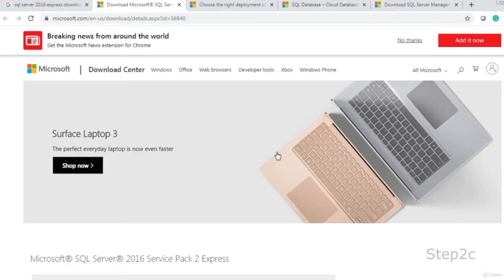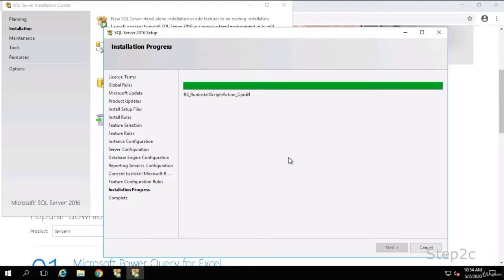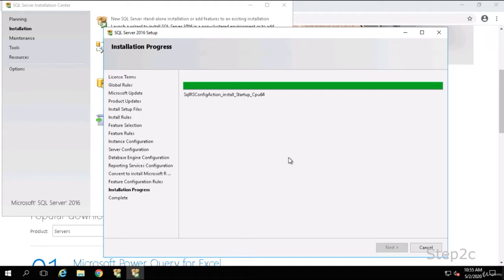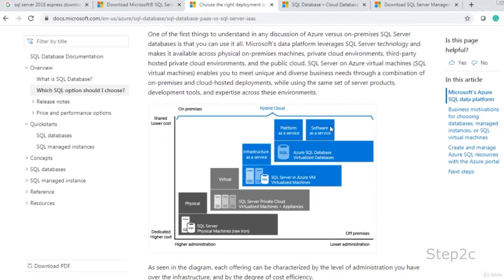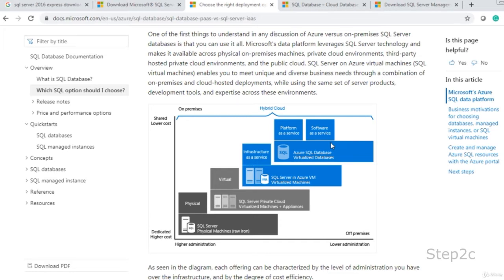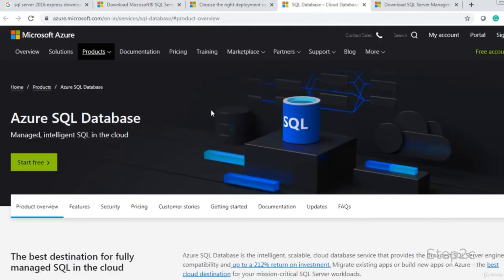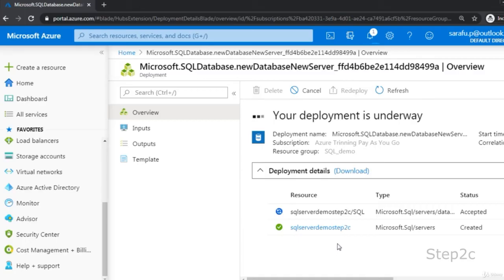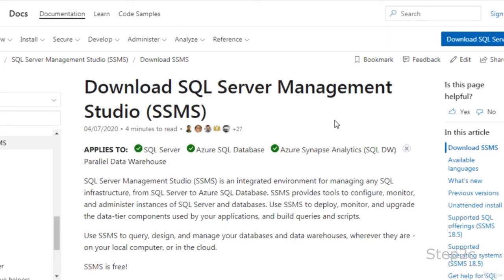8 Different SQL Server Installation Options Cloud and On Premise